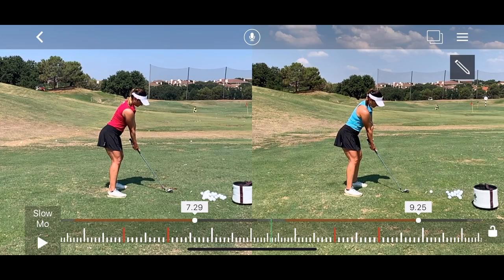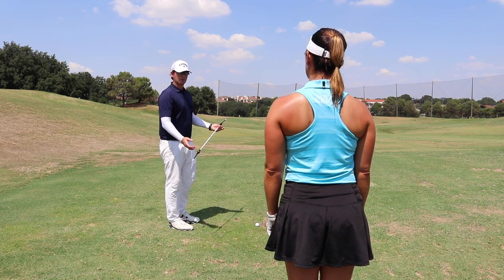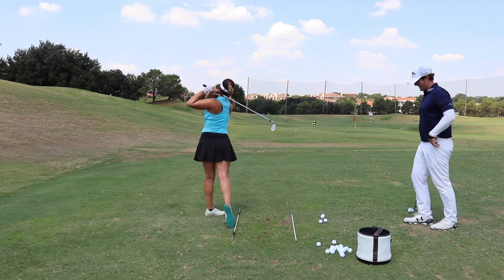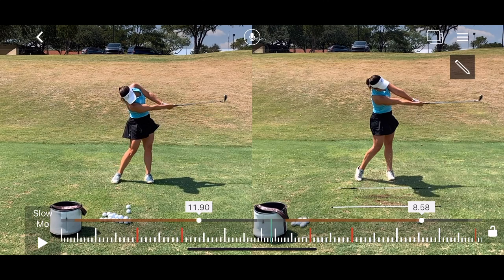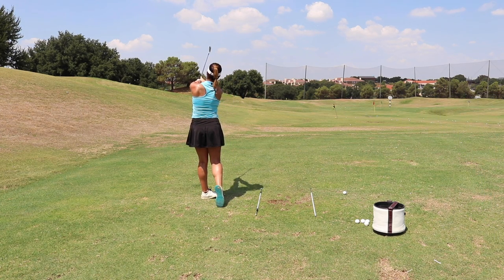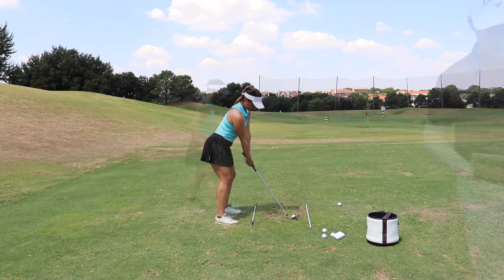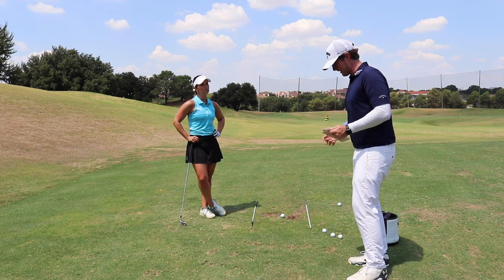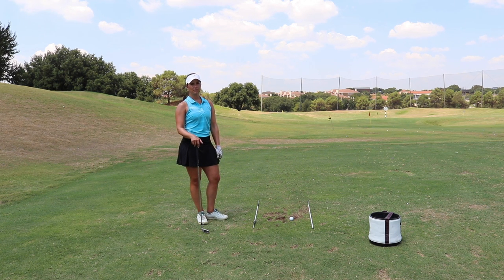Breaking 75 | The POWER ROTATION Full Swing Lesson | S1_E4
In the last episode we looked at backswing rotation. Now, it's time to add the downswing rotation to increase power! Grab your front row seat to the second full swing lesson with Miss Break 75!